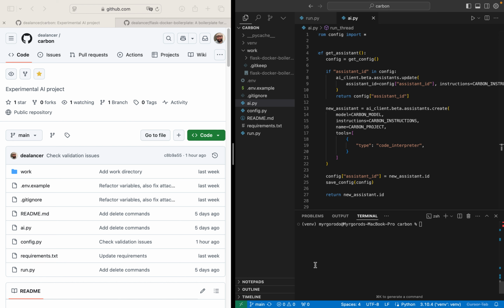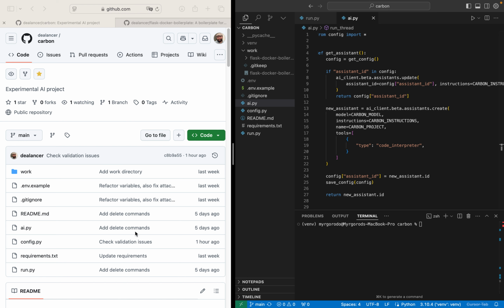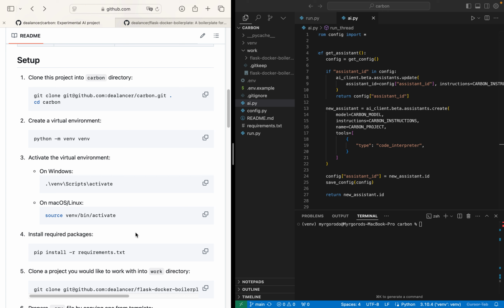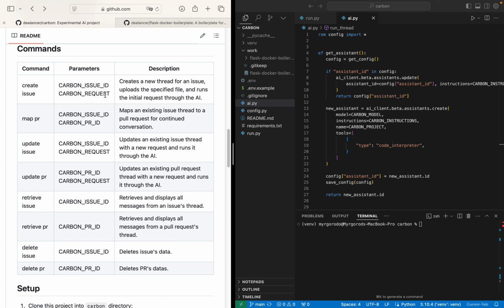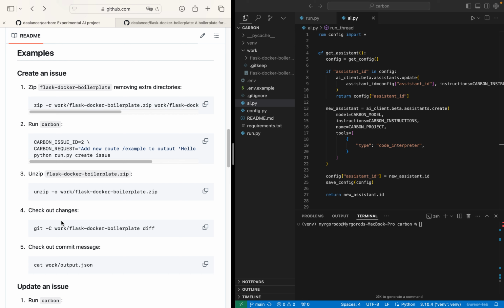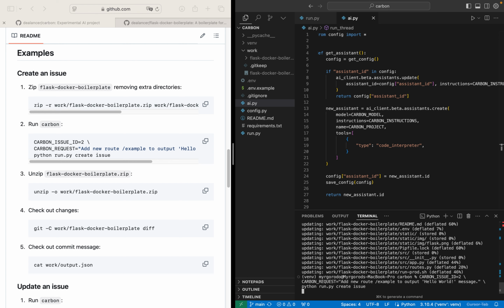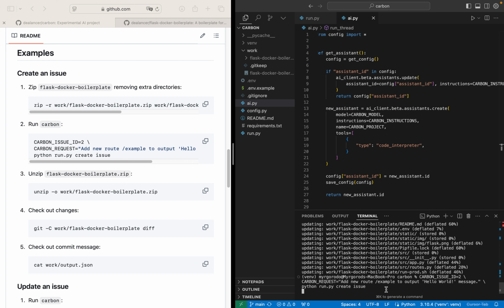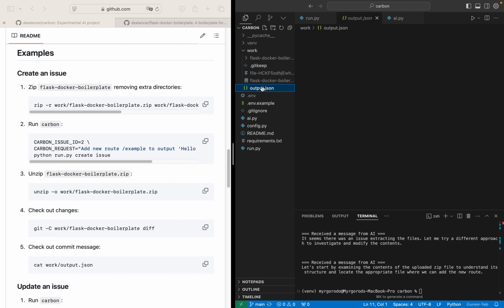Project Carbon. Episode 2. Creating an intermediate layer between GitHub Action and Chat GPT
In this video I am demonstrating Project Carbon, a CLI part, which is an intermediate layer between GitHub Action and Chat GPT. It is supposed to handle various GitHub events such issue creation. As a result it will produce a pull request with implemented feature described in an issue.